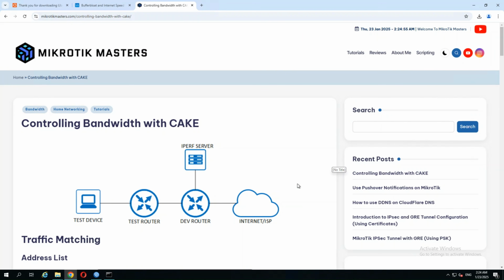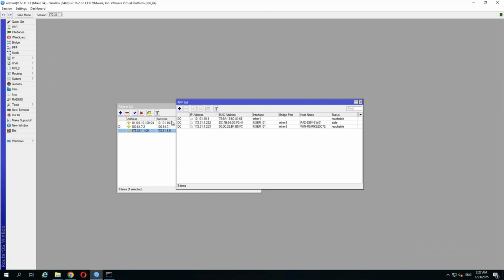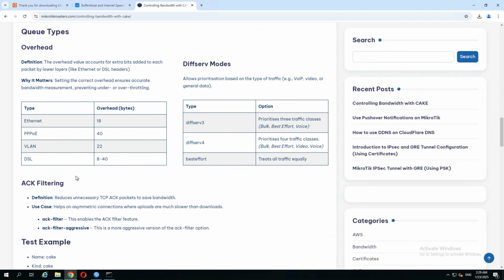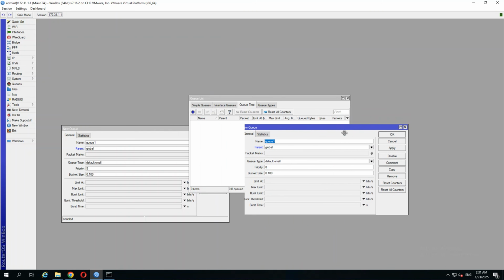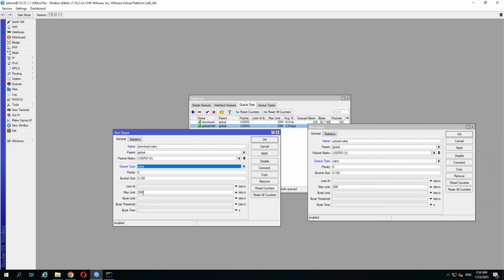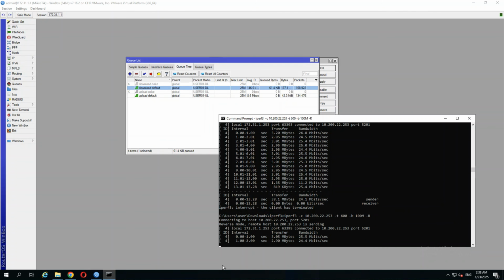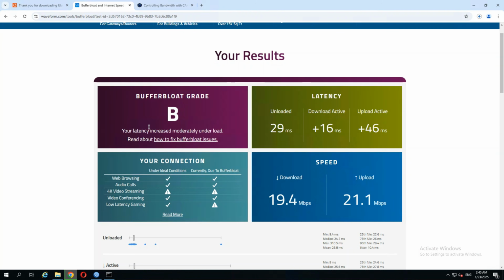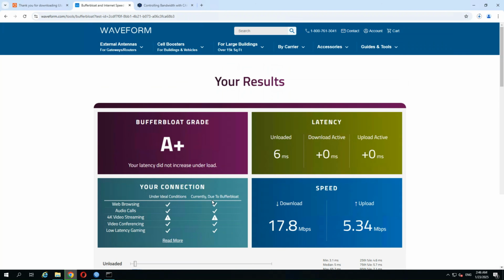This Simple Bandwidth Tool Will Make Your Network FLY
Unlock the full potential of your MikroTik router with this next level bandwidth management: CAKE. Say goodbye to bufferbloat and make seamless uninterrupted video and voice calls over your busy network. In this video we go through how to configure and then test the full solution.

for in-depth guides and resources.

Welcome to MikroTik Masters!